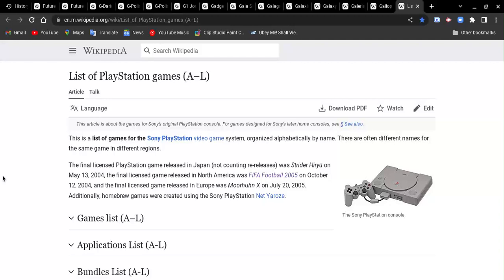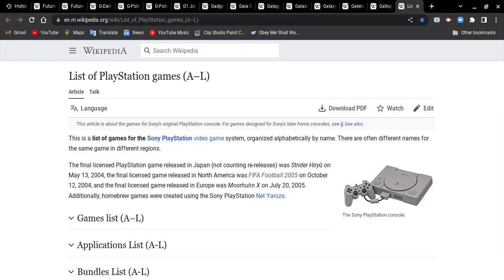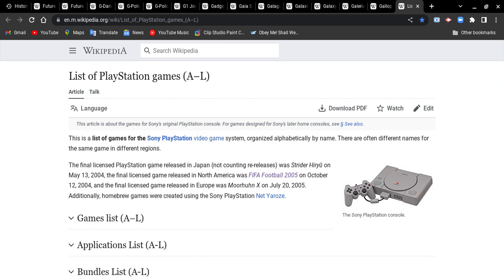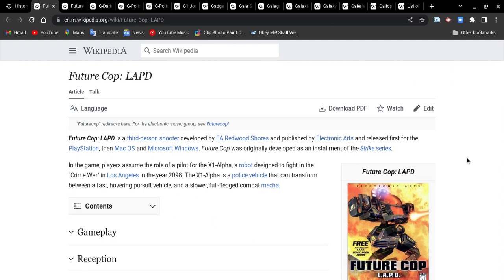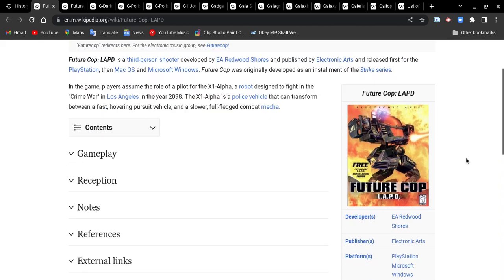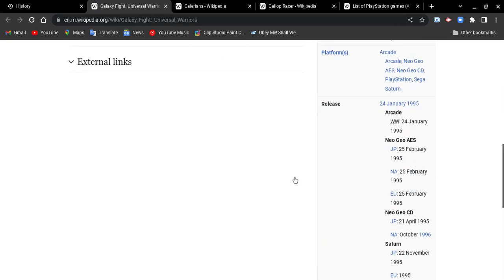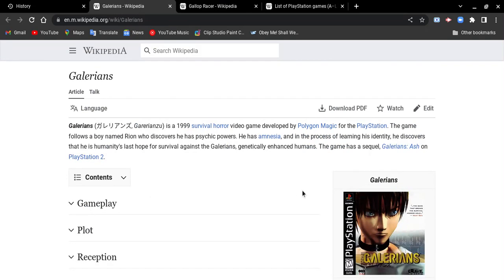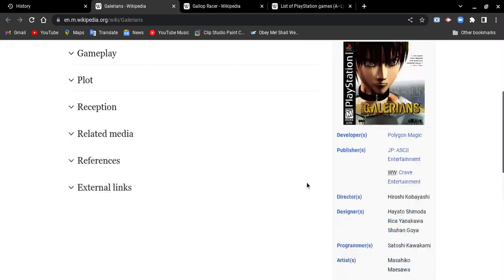List of PlayStation 1 games ( A-L) pt 11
Sorry about what I didn't make videos much, I am enjoying my summer vacation and I will be making more videos as promise!
next video!!